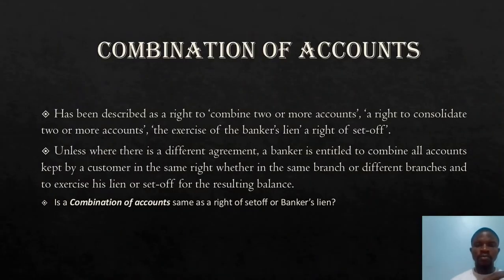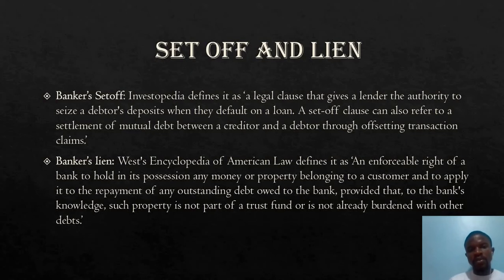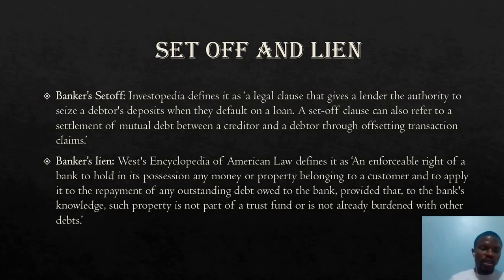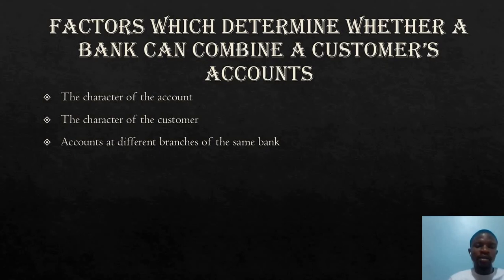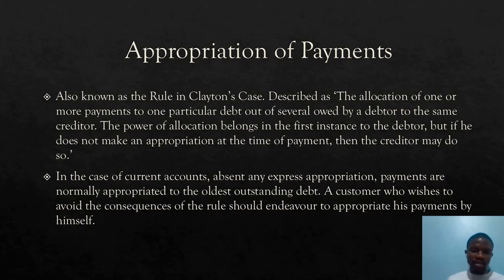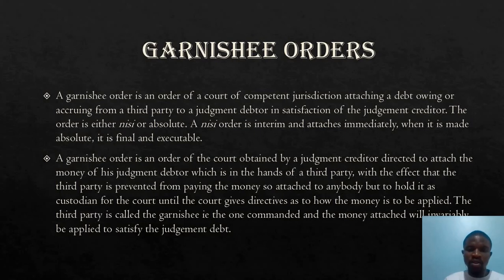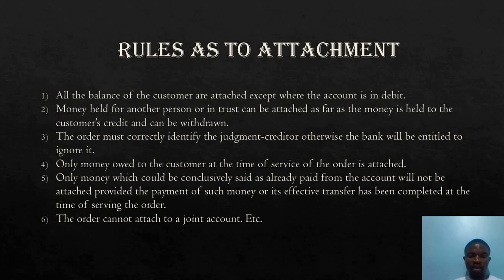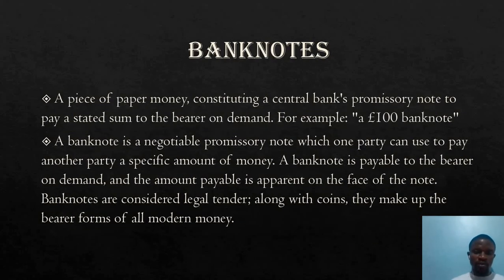Combination of Accounts, Appropriation of Payments, Garnishee Order, Overdrafts and Bank Notes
A quick look into Banking Law concepts